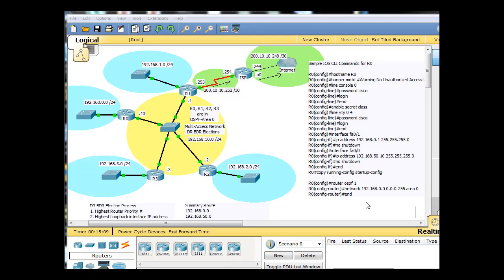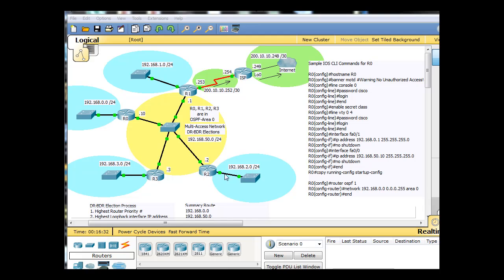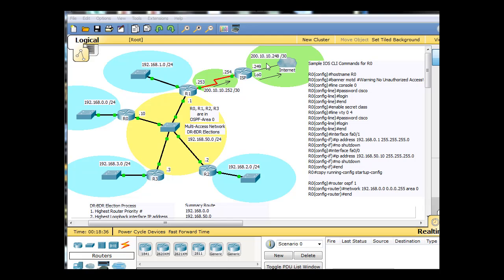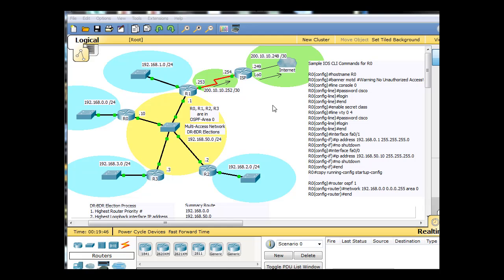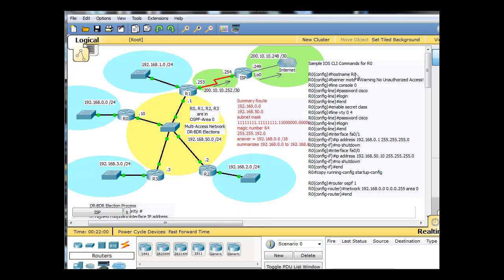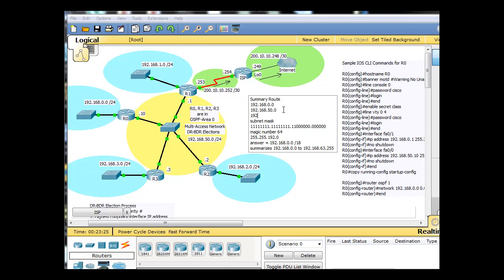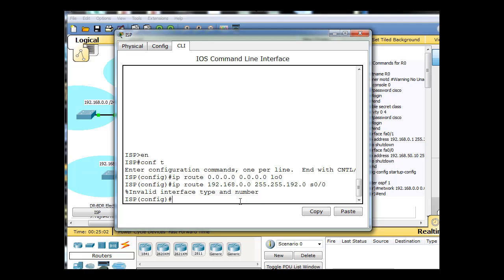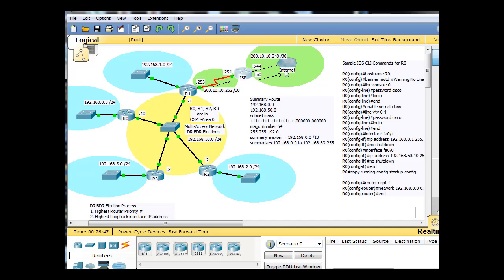OSPF DR/BDR elections using Packet Tracer - Part 1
- In this series of tutorials I set up a multi-access network and configure the routers to use the OSPF routing protocol and engage in DR and BDR elections. Cisco CCNA

If you would like to follow along in Packet Tracer you can download the starter file